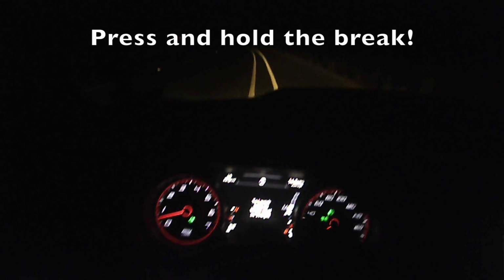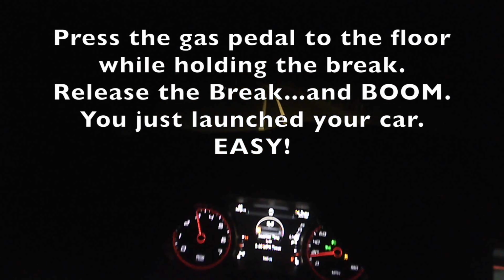2018 Dodge Charger Scatpack | How to use launch control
2018 Dodge Charger Scatpack | How to use launch control

Canon EOS Rebel SL2 SOLD

J. Williams